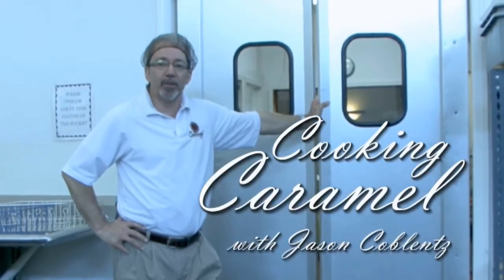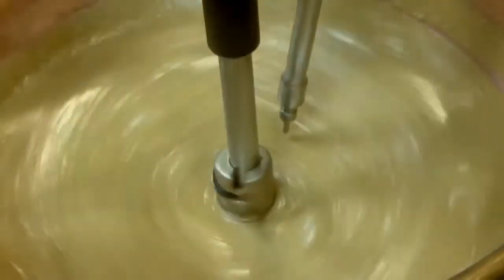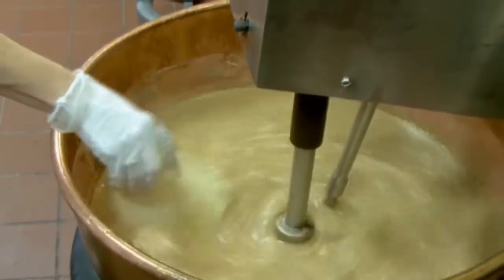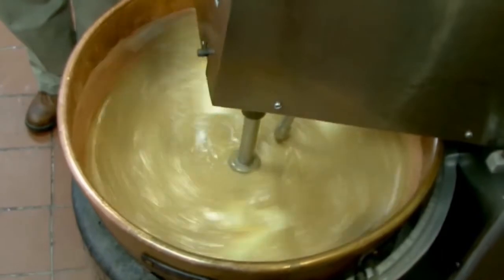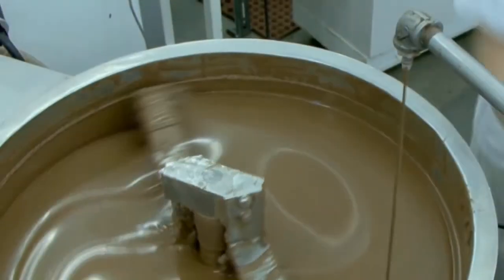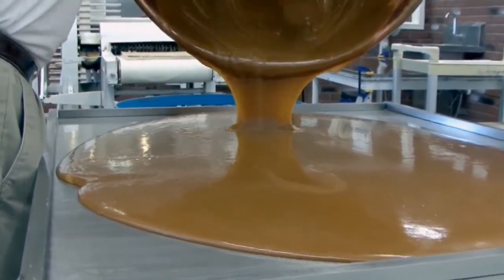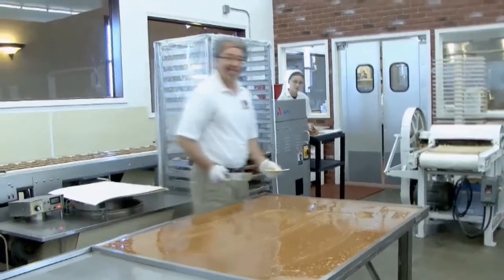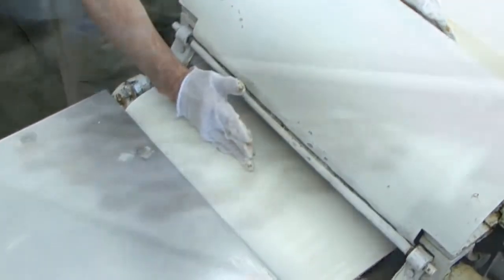ACTV "Inside Look" | Cooking Caramel with Jason Coblentz | Coblentz Chocolate Company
Jason Coblentz takes you back into the kitchen and shares the process of making the sweet caramel, that is found in so many of the delicious candies of the Coblentz Chocolate Company, in Walnut Creek, OH.